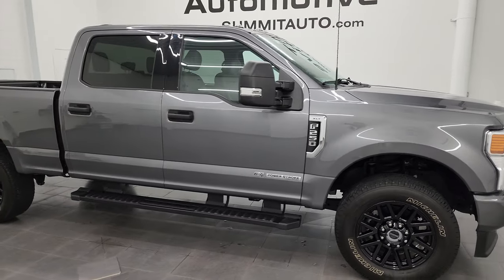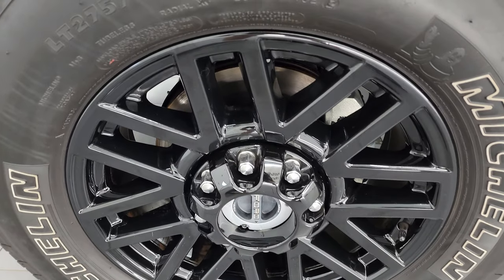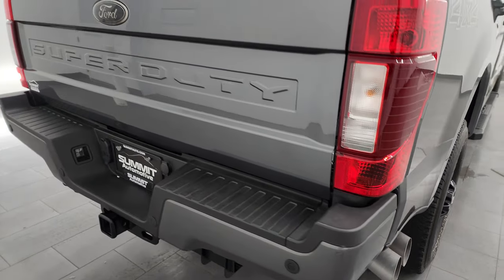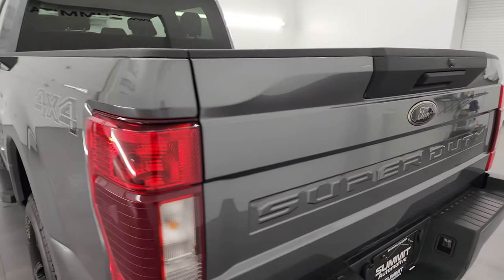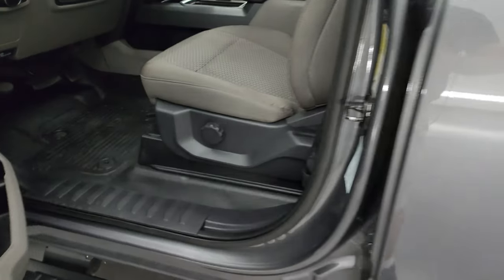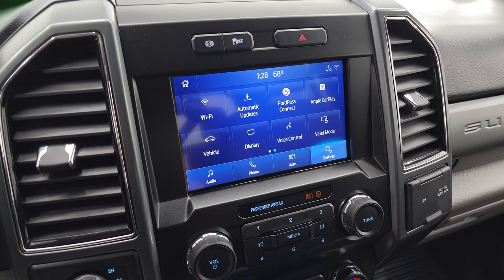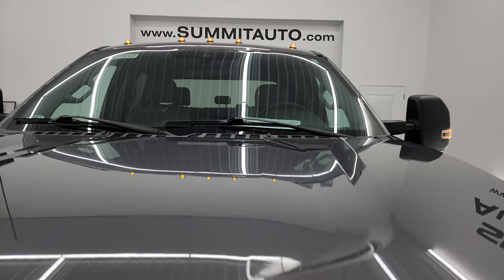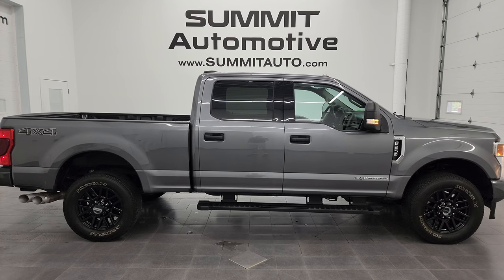2022 F250 XLT BLACK APPEARANCE CARBONIZED GRAY 4K WALKAROUND 13985Z SOLD!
This 2022 FORD F250 CREW CAB SHORTBOX XLT BLACK APPEARANCE GROUP IN CARBONIZED GRAY FOR SALE IN FOND DU LAC OSHKOSH WISCONSIN 54935 is the vehicle we did walk around review of today.

Thank you for checking out this video of this 2022 FORD F250 CREW CAB SHORTBOX XLT BLACK APPEARANCE GROUP IN CARBONIZED GRAY FOR SALE IN FOND DU LAC OSHKOSH WISCONSIN 54935

STOCK: 13985Z
PRICE: $62,991
MILES: 19,959
MAKE: FORD
MODEL: F250
VIN: 1FT7W2BT9NED09850
LOCATION: FOND DU LAC OSHKOSH WISCONSIN, 54937 TRUCKS ON 41

1 OWNER! CLEAN TITLE HISTORY! 6.7 Liter V8 Powerstroke Diesel, 475 Horsepower, 1,050 Lb.-ft Torque, Full Four Door Crew Cab, Short Box 6 1/2 Foot Shortbox, XLT Package, Black Appearance Group, 10 Speed Automatic Transmission, Turn Dial 4x4 Four Wheel Drive 4WD, Reverse Backup Camera Rearview Camera, Blind Spot Monitoring System BSMS, Non Smoker, Gray Cloth Seats, Bucket Seats, Full Towing Package with Receiver Trailer Hitch, Wiring and Transmission Cooler Tow Package, Factory Brake Controller, Factory Exhaust Brake, Telescopic Tow Power Mirrors with Built-in Directional Signals, Advancetrac with Roll Stability Control Traction Control, 3.73 Gears, Michelin LTX AT LT275/65 R20 Tires, 20 Inch Rims Premium Wheels, Painted Alloy Rims Premium Wheels, Four Wheel Disc Brakes, Factory Painted Stepbars, Bedrail Covers, Clearance Lights, Fog Lights, Raise Assist Tailgate, Reverse Sensors, Locking Tailgate, AM / FM Radio Tuner, Sirius/XM Satellite Radio Capabilities Sirius / XM, Sync 8" Touchcreen Radio, FordPass Feature, Microsoft SYNC System with Bluetooth, Hands-Free Audio System Blue Tooth, Android Auto Compatible, Apple Car Play Compatible, USB C Jack, USB Jack Portable Audio Connection, Keyless Entry with Factory Remote Start, Adjustable Height Seatbelts, Driver and Passenger Front Air Bags, L.A.T.C.H. Child Safety System, Side Curtain Air Bags SRS Safety Restraint System, Multi-Function Steering Wheel Controls, Compass, Outside Temperature Display and Mileage Display, Rubber Floors, Air Conditioning AC, Cruise Control, Power Locks, Power Windows, Automatic Headlights Autolamp, Tilt/Telescope Steering Wheel, 110V / 400W Auxiliary Power Outlet, Carbonized Gray Metallic, ONE OWNER! CLEAN AUTOCHECK! Very very clean inside and out! This is one of the sharpest 2022 Ford F250 Crewcab shortbox 3/4 ton diesel trucks on our lot! make your move before this super clean 4wd is gone!

STOCK: 13985Z
PRICE: $62,991
MILES: 19,959
MAKE: FORD
MODEL: F250
VIN: 1FT7W2BT9NED09850